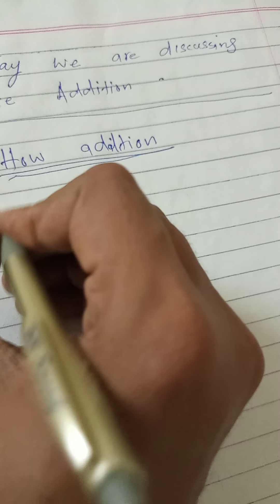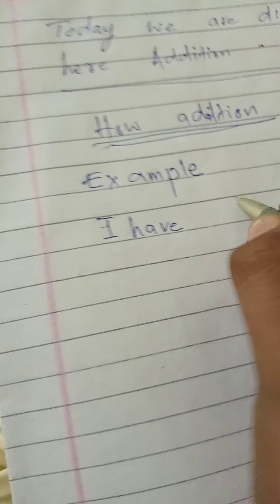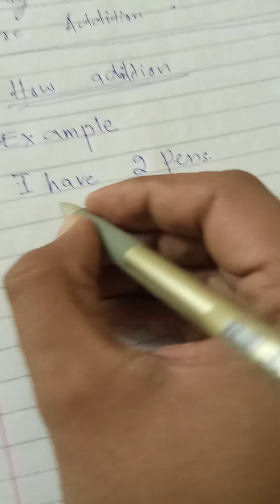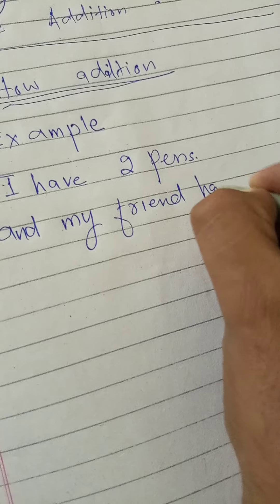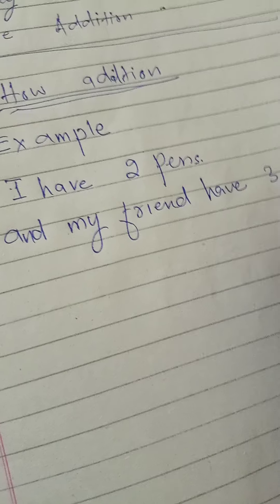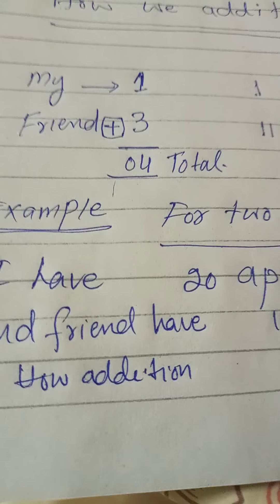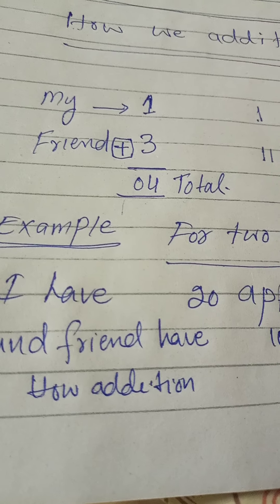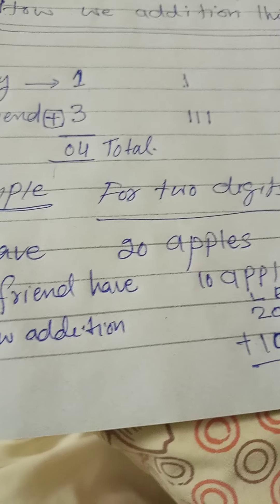basic math||addition||simple way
addition
simple math
for child
informative
simple
complete
with examples